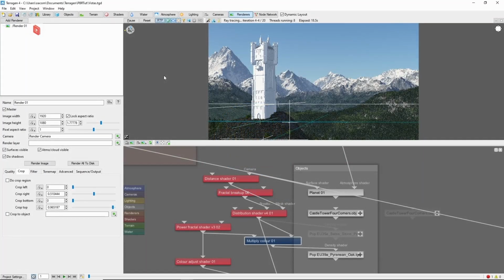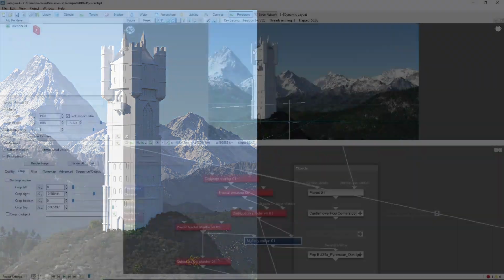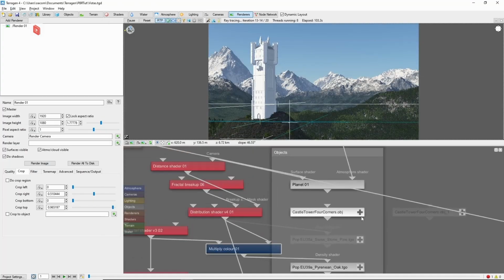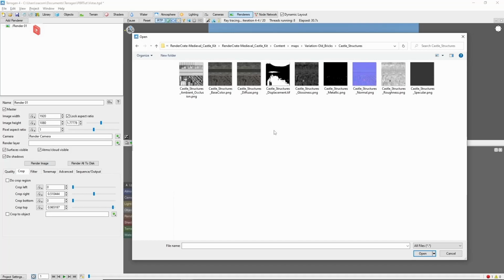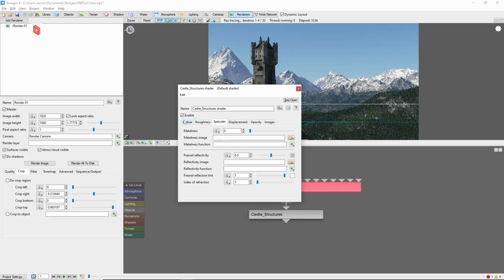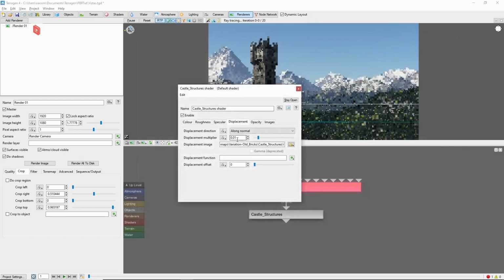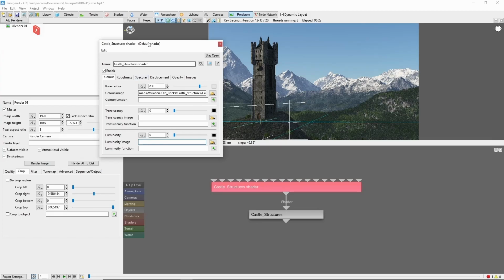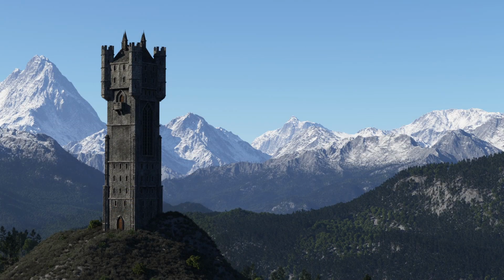Using PBR Materials in Terragen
A quick introduction to using PBR materials in Terragen.  How to apply textures to imported objects.  This video is part of an introductory series on Terragen 4.